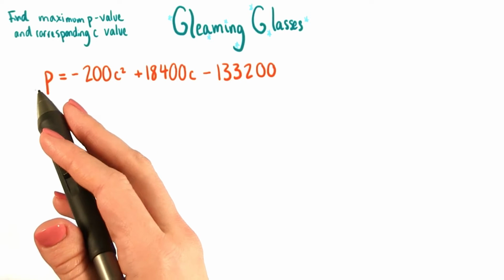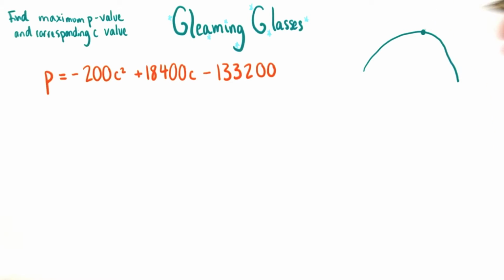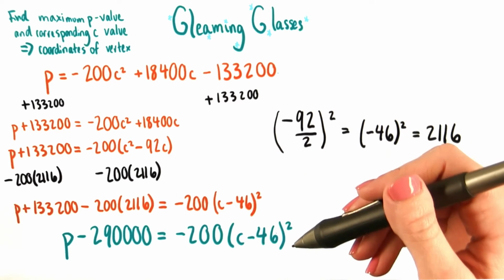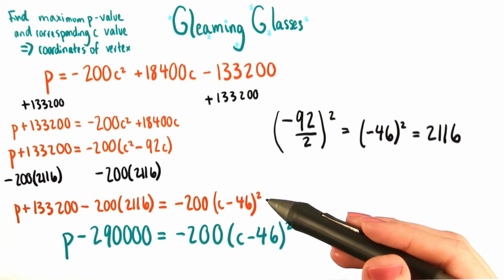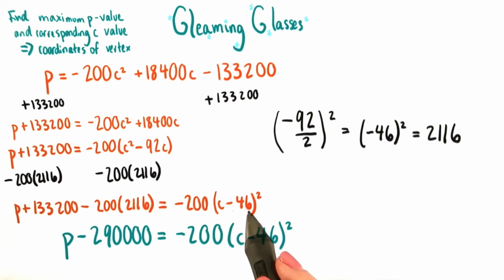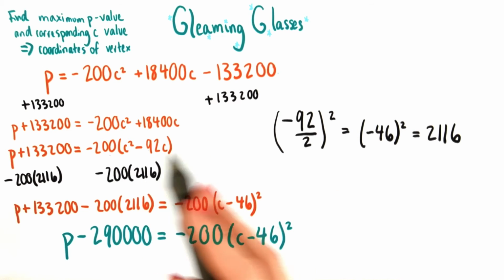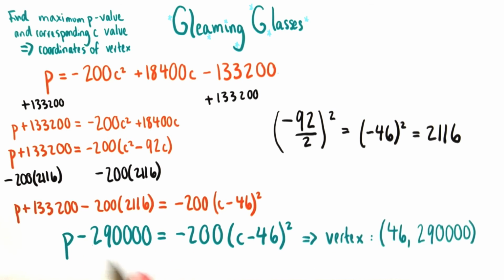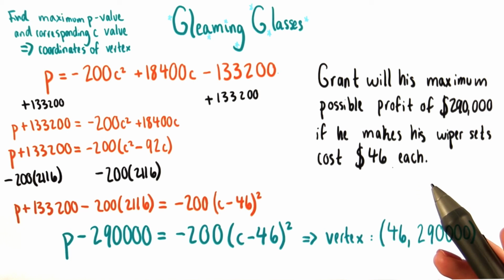Wiper Price for Maximizing Profit - College Algebra